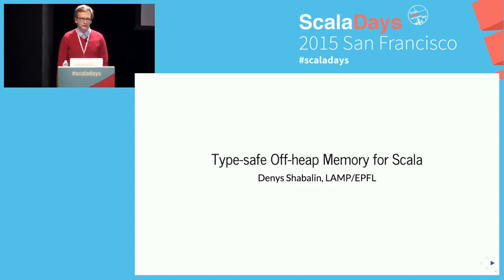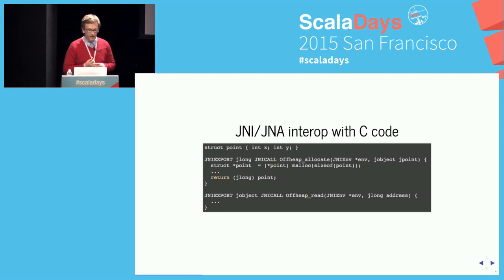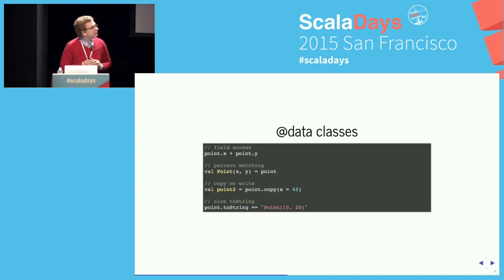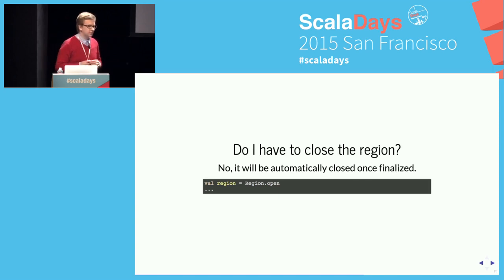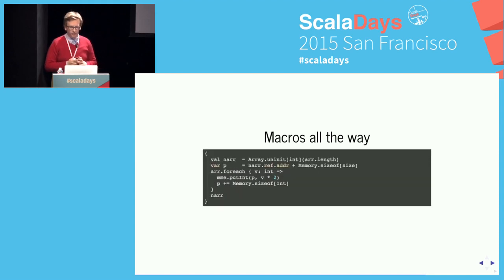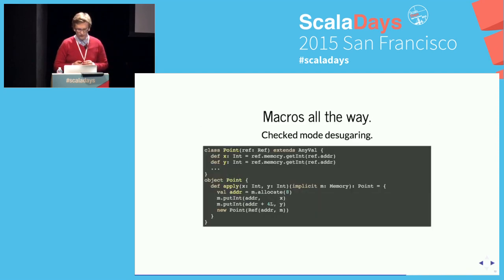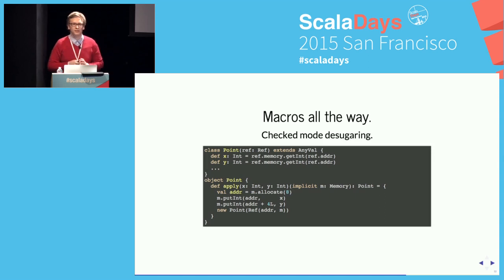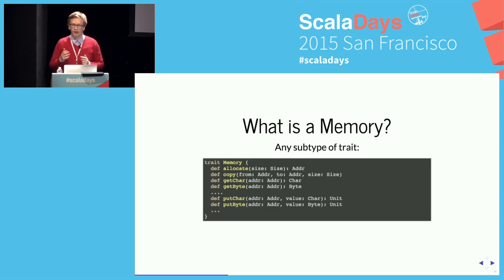Type-safe off-heap memory for Scala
Wide adoption of Scala has led to it being used in a vast variety of scenarios ranging from simple apps to massively concurrent distributed services handling millions of requests per second.Scaling doesn't come for free and at certain stage one becomes limited by the underlying platform. A common scaling problem on the HotSpot JVM is performance of garbage collection on large heaps. Past certain heap sizes GC pauses become completely unacceptable for latency-critical applications.In this talk, we are going to present an alternative approach for type-safe off-heap memory management that doesn't rely on JVM garbage collection. We believe that it can vastly simplify development of latency-critical applications which suffer from GC pauses. Our framework provides tools for allocation and automatic deterministic deallocation of off-heap memory and other system resources without performance overhead.

Author:
Denys Shabalin
Hacking on Scala, macros and quasiquotes.